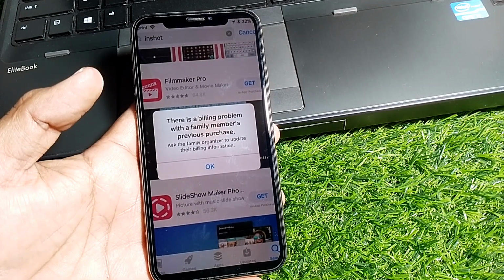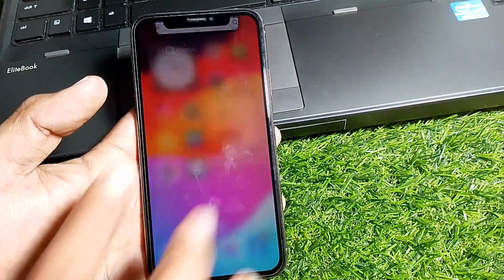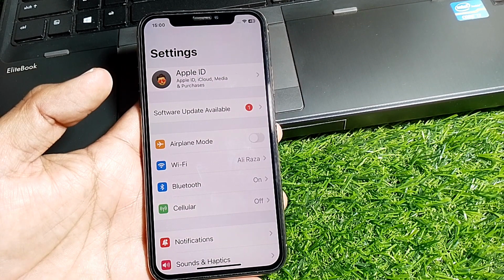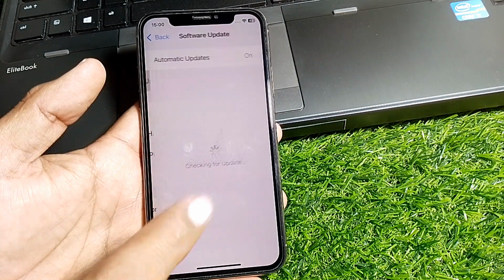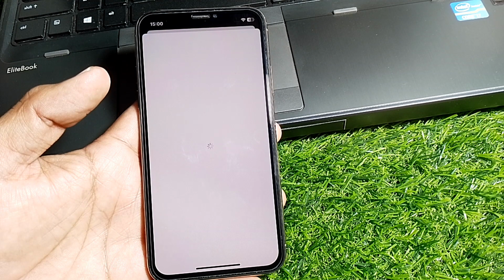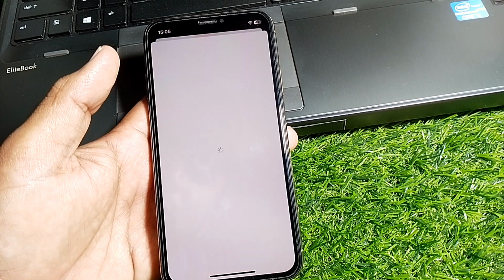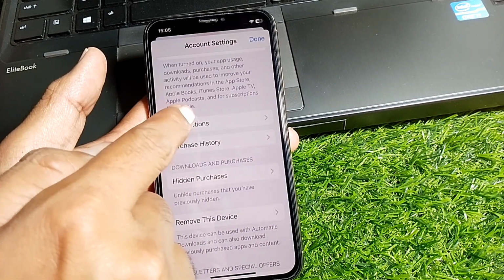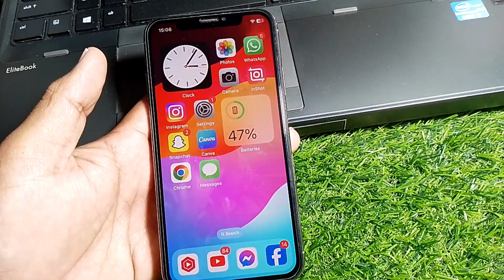How to Fix There is A Billing Problem With A Family Member's Previous Purchase | iPhone | 2024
Hi Everyone, After watching this video you will be able to know " How to Fix There is A Billing Problem With A Family Member's Previous Purchase | iPhone | 2024 ". So get rid of this problem and enjoy your device.

how to fix there is a billing problem with a family member's previous purchase,
there is a billing problem with a family member's previous purchase,
there is a billing problem with a family member's previous purchase 2024,
how to fix there is a billing problem with a family member's previous purchase 2024,
what does it mean when it says there is a billing problem with a family member's previous purchase,
there is a billing problem with a family member's previous purchase fix,